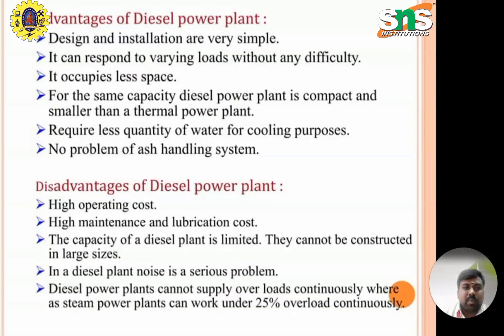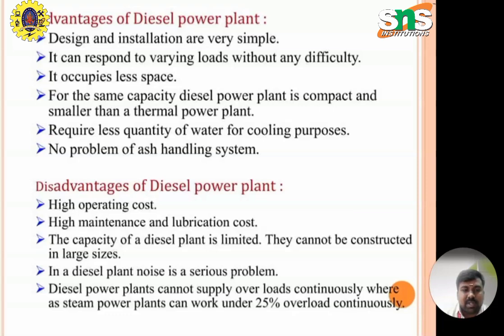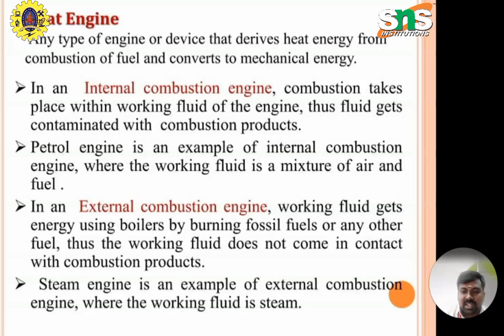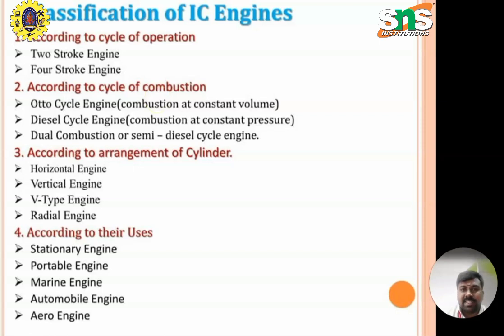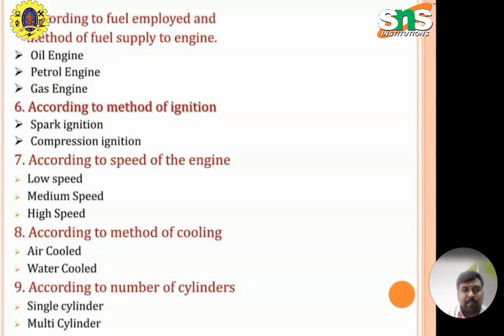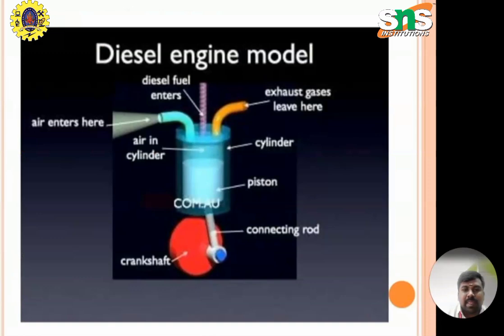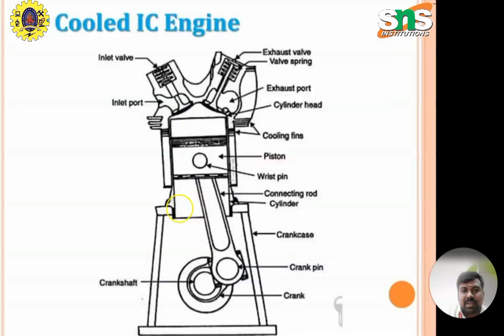Working Principle of Diesel Power Plant / S.Arunkumar /APME / SNSCT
The operation of a diesel power plant is based on the diesel cycle, utilizing a diesel engine for mechanical power and a generator to convert it into electrical energy.